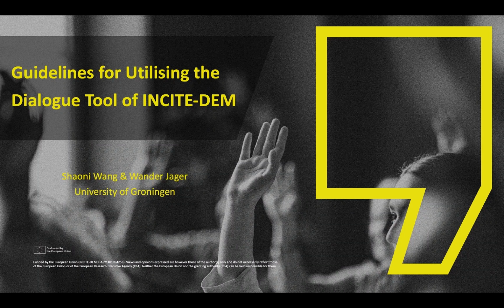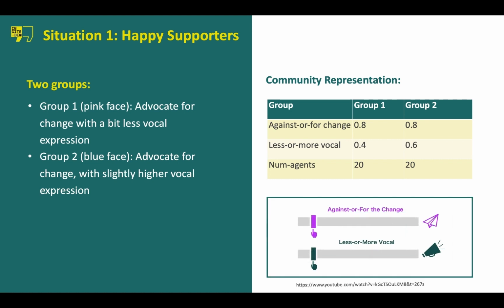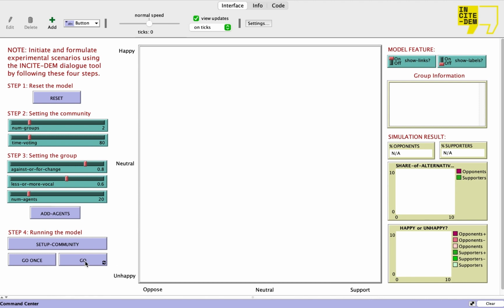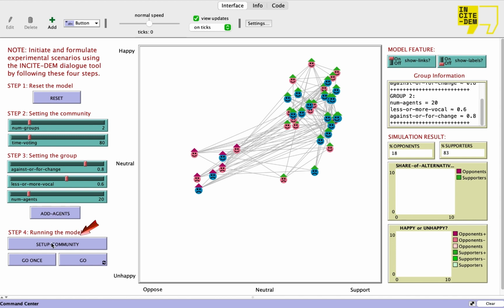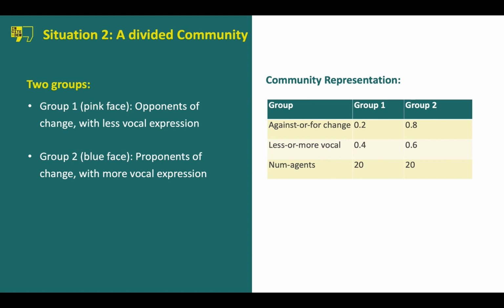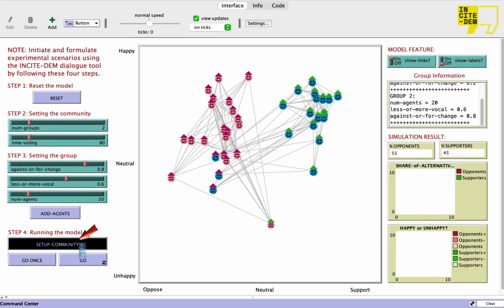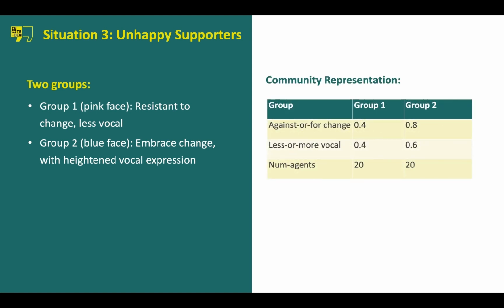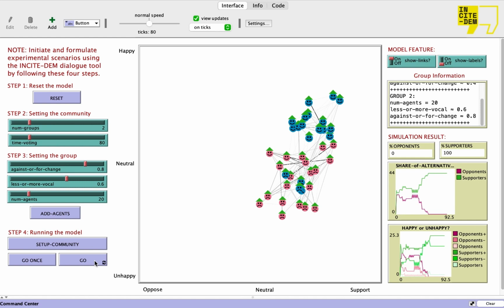Guide for users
Guide for the use of the INCITE-DEM dialogue tool